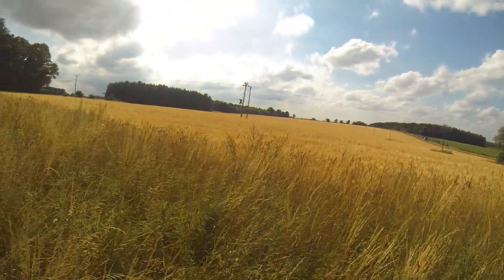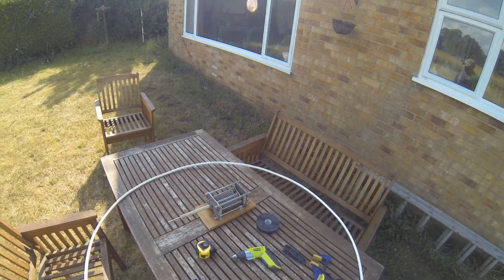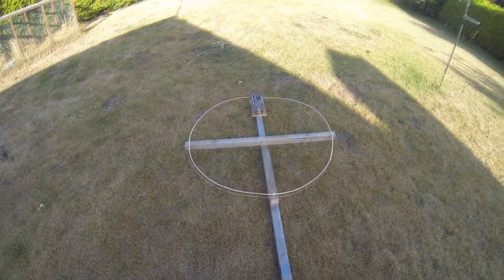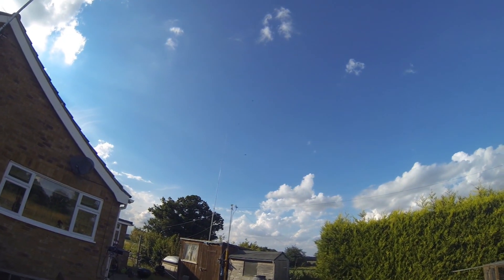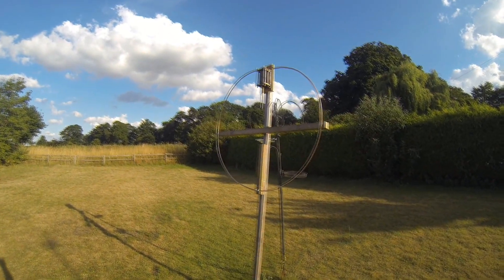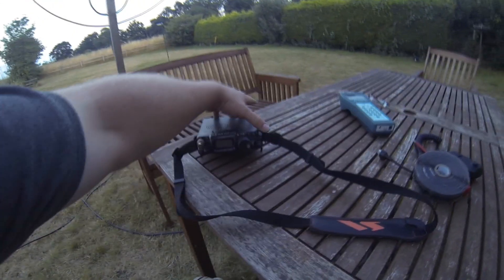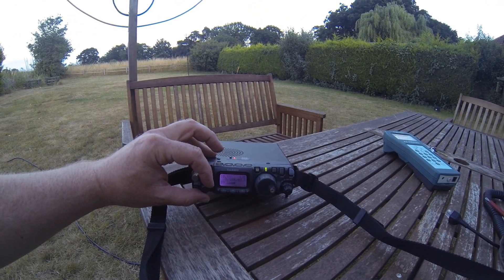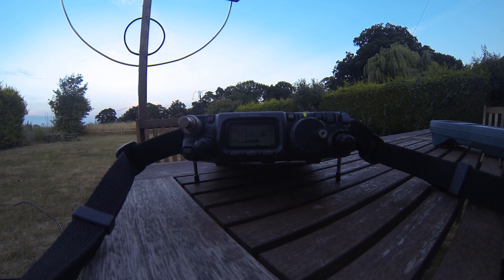My First Magnetic Loop Antenna + Gunships + Obligitory QSO - M0VST [HD]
Hi all
I received another squirt of enthusiasm today from somewhere..
Ive been meaning to make a mag-loop antenna for ages, I've been really slack and sitting back and watch other people make them on the tubes..(vk3ye-Peter)

Well today I pulled my finger out, I had bought the required copper tubing and various air-spaced capacitors to construct such a mystic antenna a few weeks ago and I've been tumbling ideas of an evening thinking of what materials I have laying about and would it be possible to construct a working small transmitting loop in an afternoon.

I was very pleased with the initial tests but I underestimated quite how fine the tuning would be, I built the loop with 40m-15m in mind taking into effect the values of the capacitors.  I didn't want to make circumference of outer loop to small so it would cover 10m (28mhz) as it would then not cover 40m (7mhz) or too big so it ended up being self resonant.

What a fantastic RX report instantly, the loop performed better than I had imagined at such a low height, I look forward to resuming testing in the next few days.

I based my dimensions on the numbers from 66pacific.com but ended up changing the lengths/ loop ratio slightly.

in the projects section

5 hours of editing, rendering and uploading, probably 7-8 hours filming all for 10 minutes.. bah..
Normal daft content will resume shortly, this video was on the verge of being to serious.
Enjoy your radio
73 de Mark - M0VST

*update*
This loop in fact covers 5.160mhz to 12.685, the air-spaced capacitor I used will not drop low enough to gain 14mhz.
for what happened next!

Please click Share, thanks for your continued support.